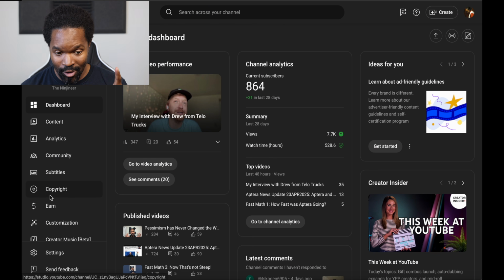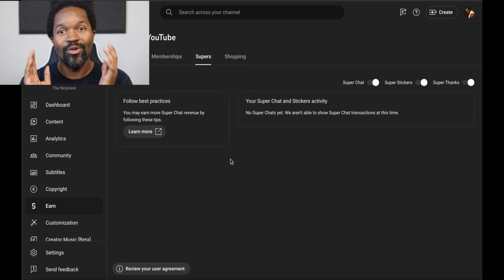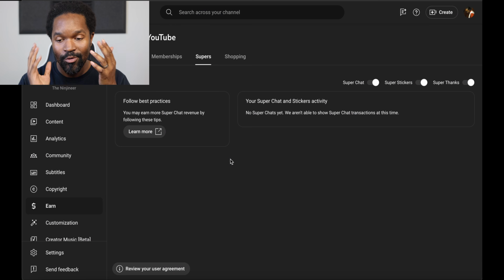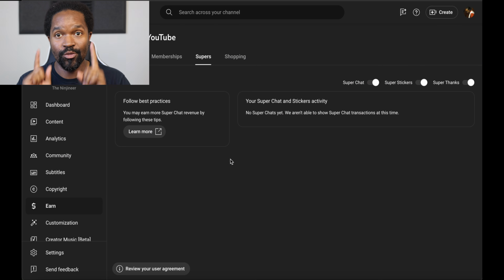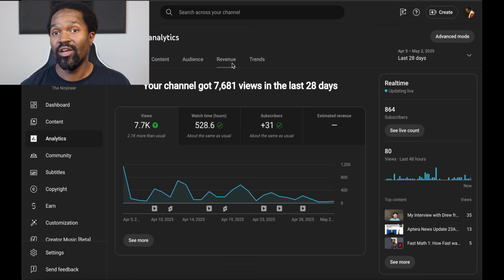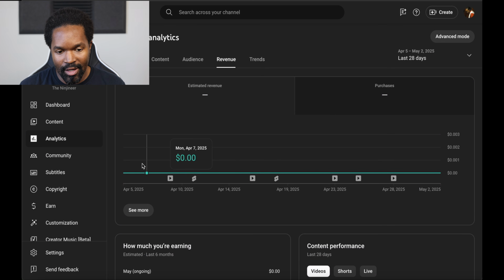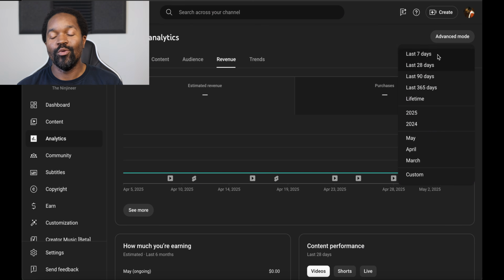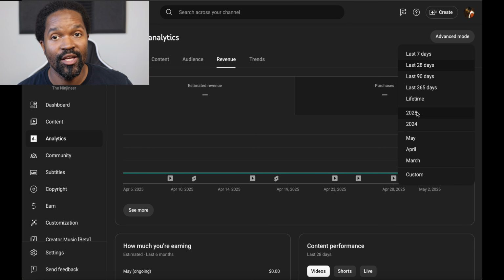How to Find Your Super Chat History May 2025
I spent the better part of an hour trying to find this menu option, so I decided to make that process easier for future generations, at least until they revamp the U.I. again.